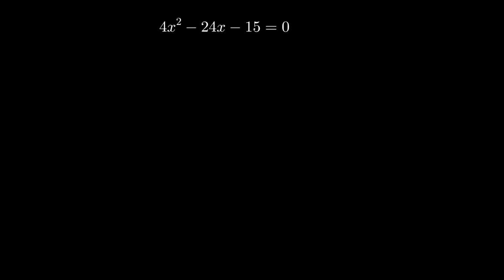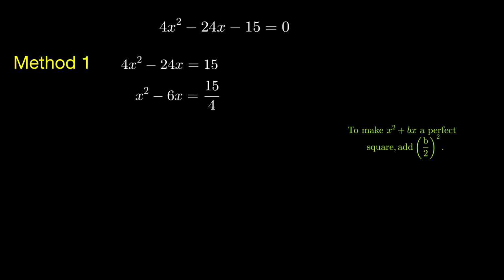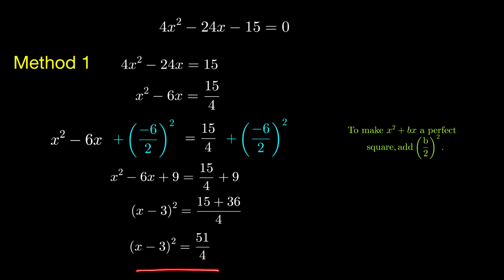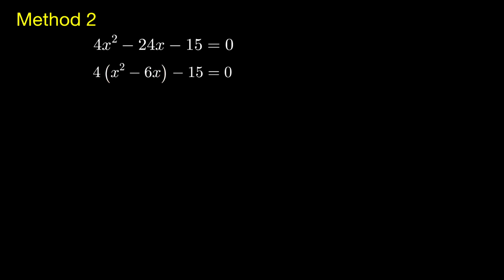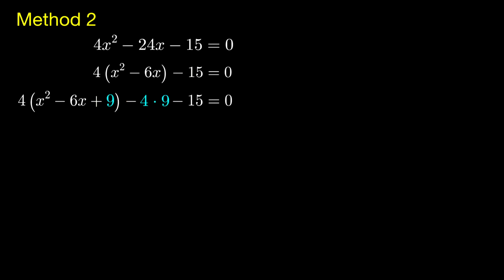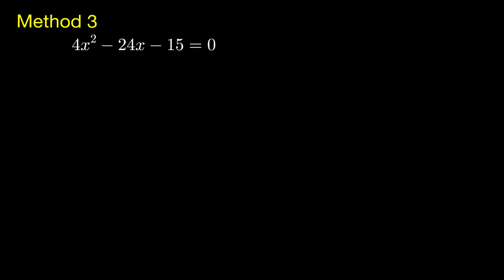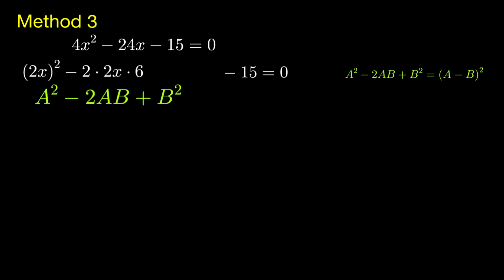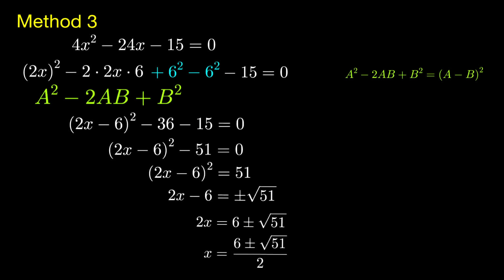3 WAYS to solve a quadratic equation by completing the square | Step-by-step explanation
In this Algebra tutorial video, we solve a quadratic equation by completing the square in 3 ways.